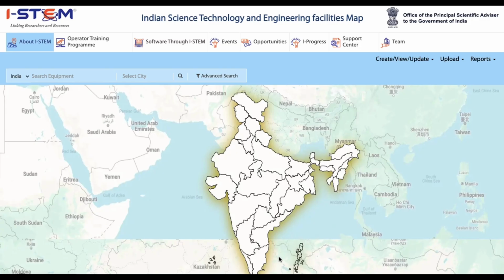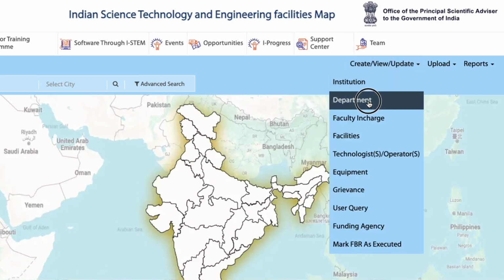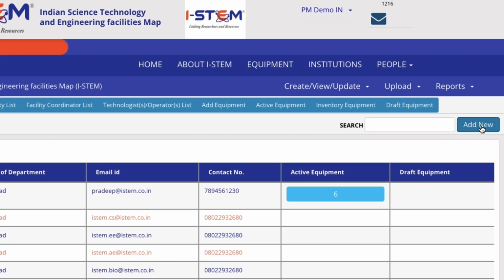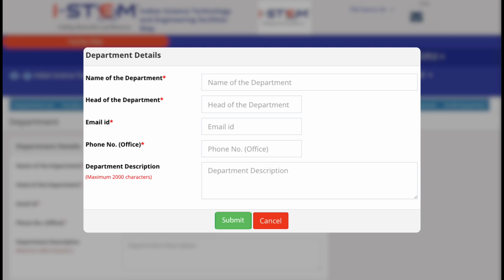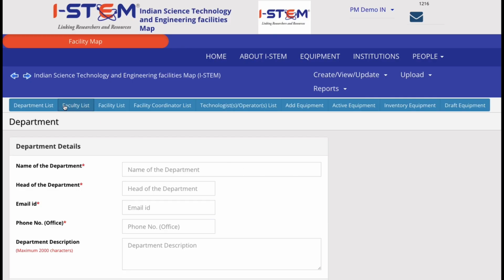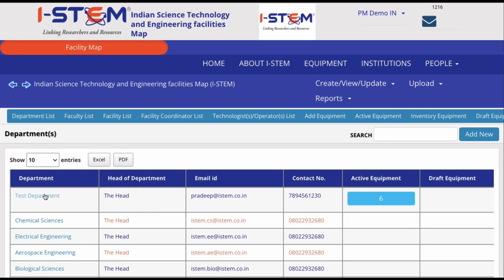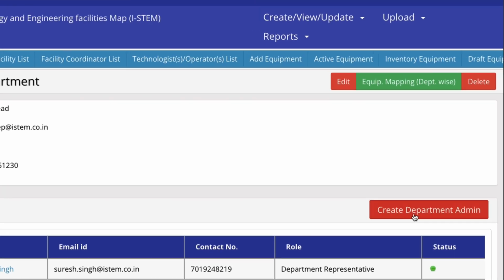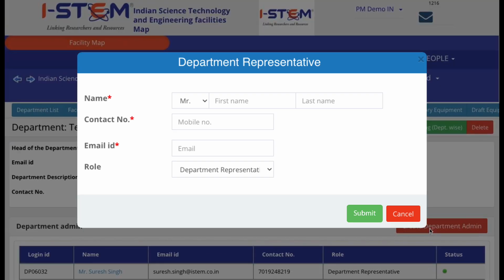Step 3 of 11: How to Set Up a Department on I-STEM | Institution Demo | English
Welcome to this tutorial on creating departments and assigning Department Representatives on the I-STEM Portal.

In this video, you will learn how to structure your institution by adding departments and assigning responsible representatives.

✔ How to create a new department
✔ How to manage department listings
✔ How to create a Department Representative (Admin)
✔ How login credentials are shared

This step helps in organizing institutional hierarchy for efficient management.

🌐 What is I-STEM?

I-STEM (Indian Science Technology & Engineering Facilities Map) is a Government of India initiative enabling institutions to list their research equipment and allowing researchers/users to discover and book them.